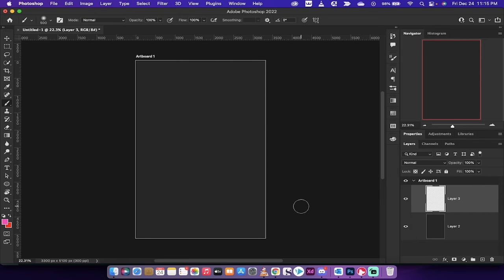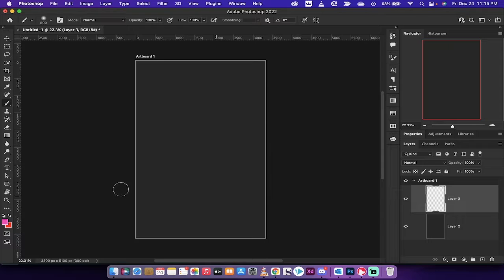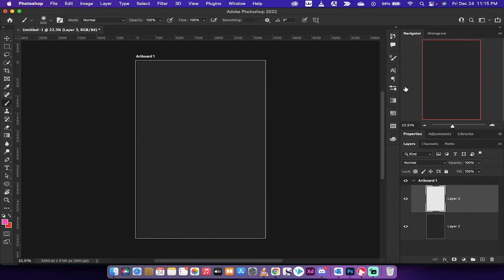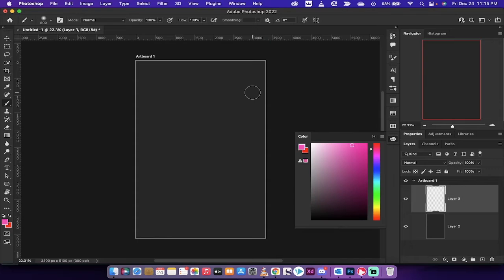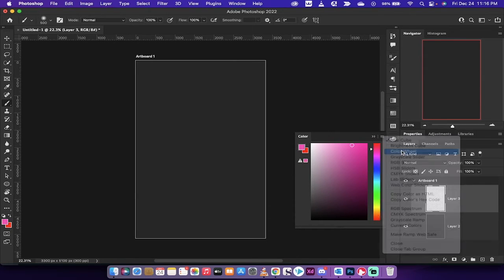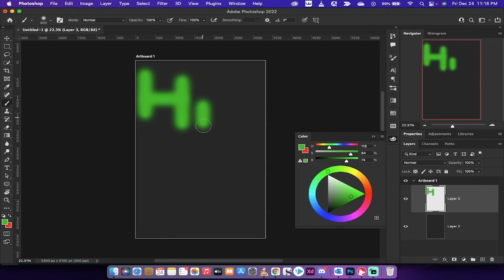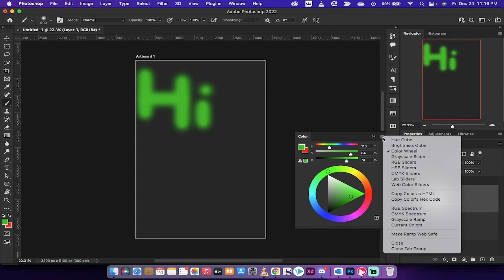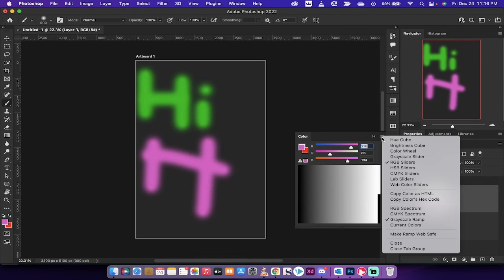How To Find Color Wheel and Sliders - Photoshop 2022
Accessing the color wheel, RGB sliders, and other color picking tools in photoshop is easy.  First you open the color window.  Next, click on the hamburger menu and drop it down to select the different options.